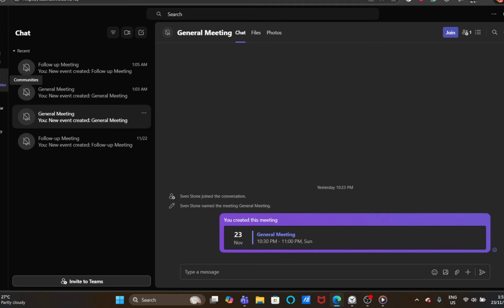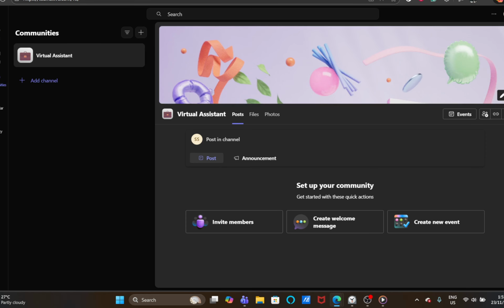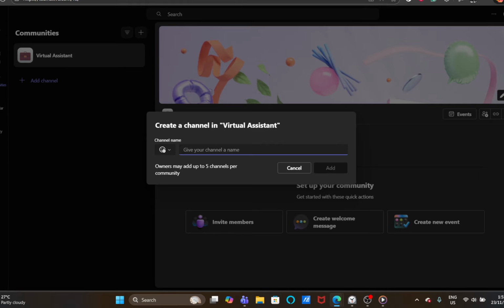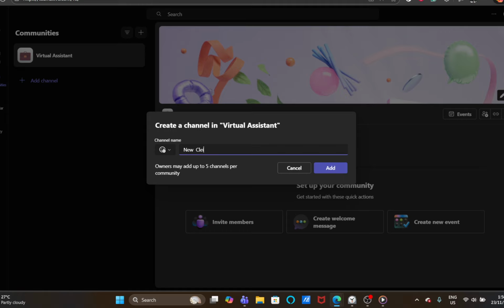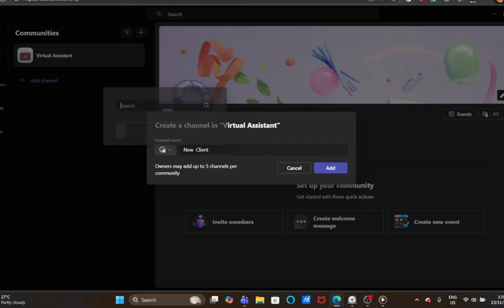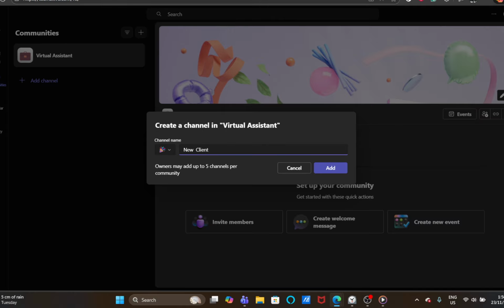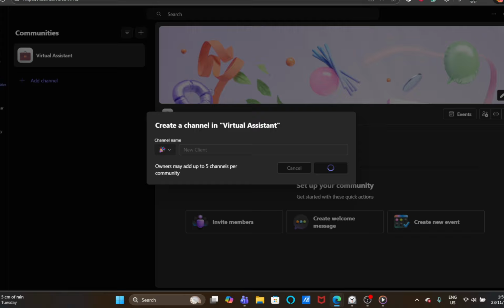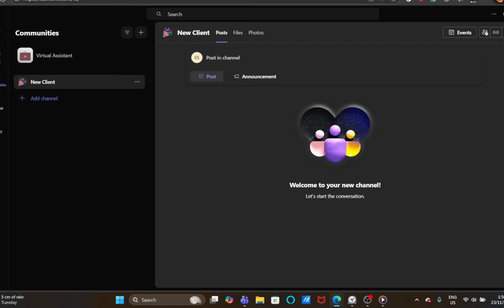How to Create a Channel in Microsoft Teams [Full Guide 2026]